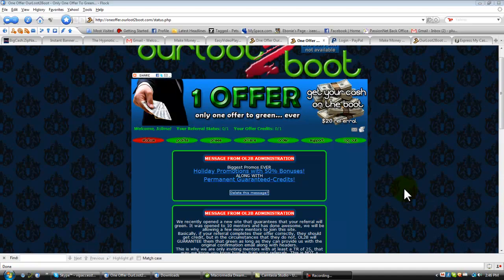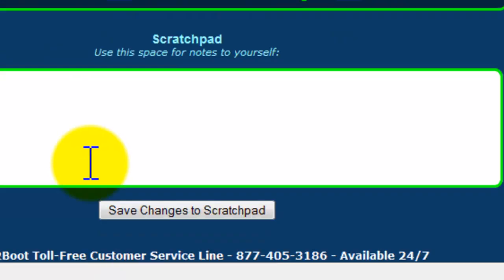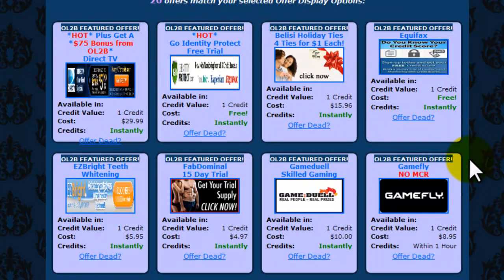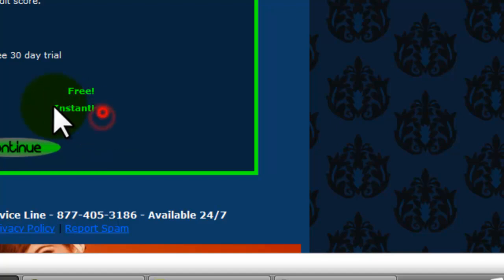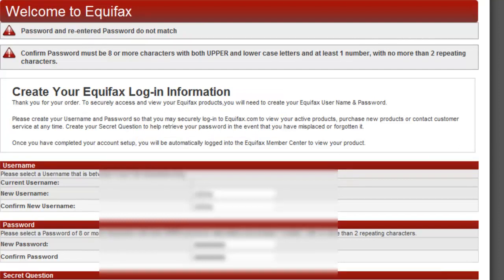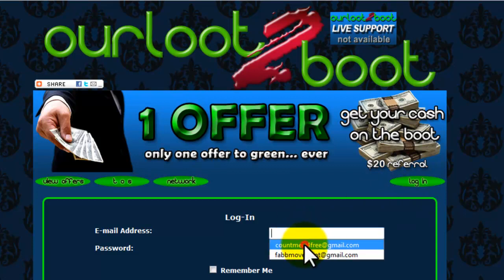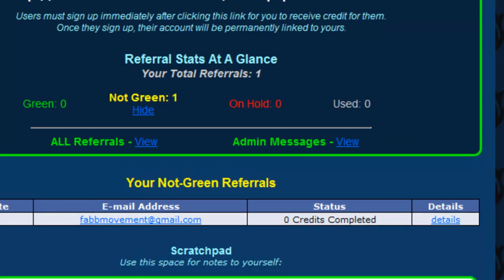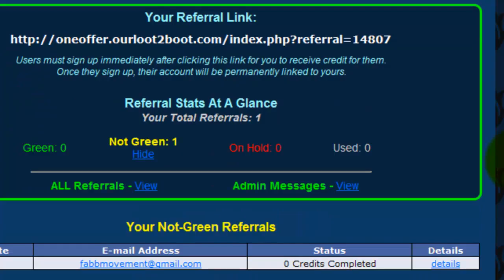Free $20 Cash Machine Step 3